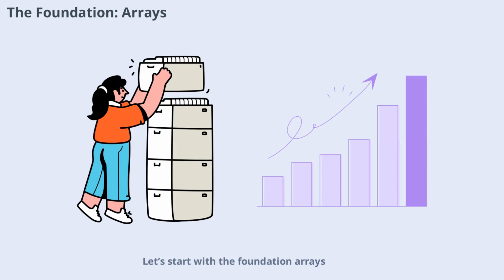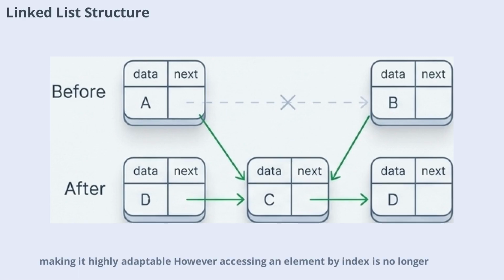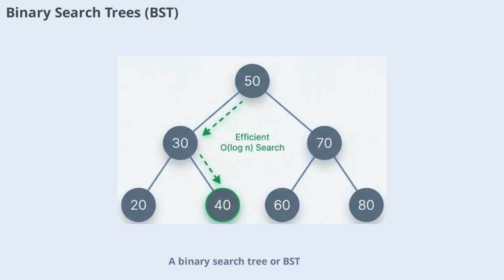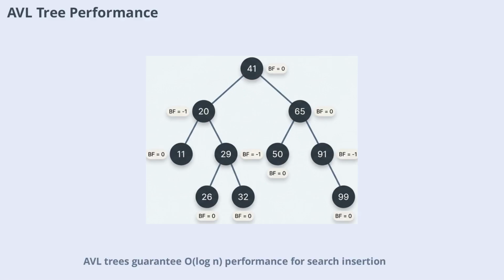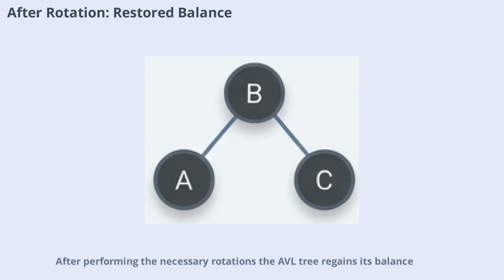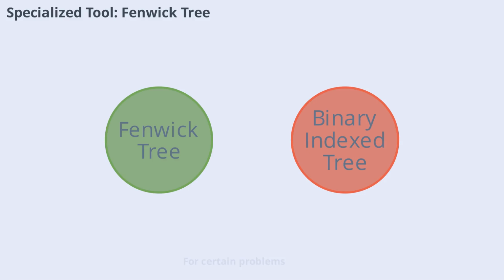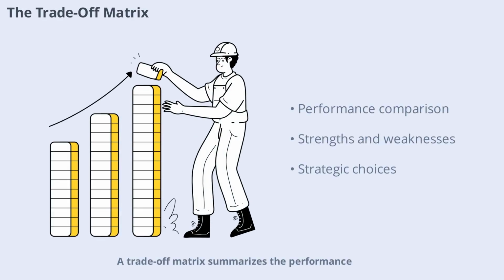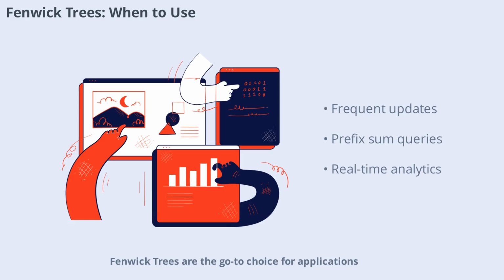The Efficiency Quest A Data Structures Guide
Mastering Data Structures: The Full Evolution (From O(n) to O(\log n))In this 13-minute masterclass, we move beyond the basics of "what" data structures are and dive deep into the "why." Choosing the wrong data structure isn't just a minor mistake—it can lead to catastrophic performance bottlenecks as your data scales.
We explore the logical evolution of data storage, from the physical constraints of contiguous memory in Arrays to the advanced algorithmic balancing of AVL Trees and the niche efficiency of Fenwick Trees.
What You Will Learn:
The Contiguous Memory Dilemma: Why Arrays offer unbeatable read speeds but fail at dynamic updates.
The Power of Pointers: How Linked Lists trade random access for constant-time insertions.
The Hash Table "Cheat Code": How to achieve O(1) search and the reality of handling collisions.
Hierarchical Efficiency: Why Binary Search Trees are the foundation of sorted data and how AVL Trees use rotations to maintain O(\log n) balance.
Advanced Toolkit: A deep dive into Heaps for priority management and the Binary Indexed Tree (Fenwick Tree) for complex range queries.